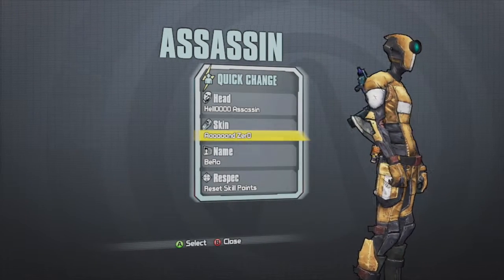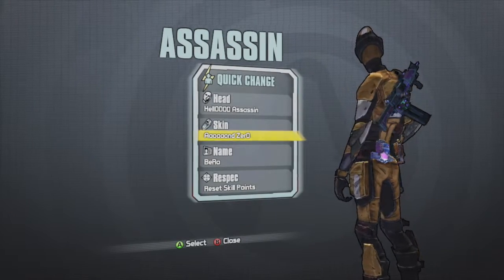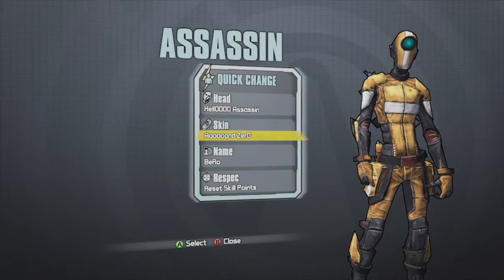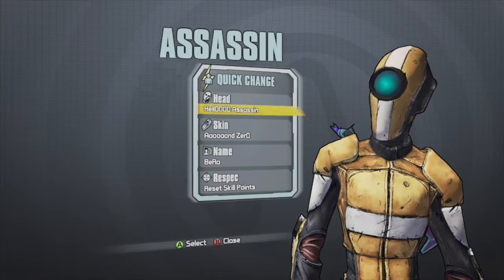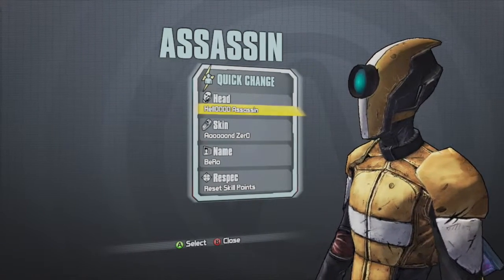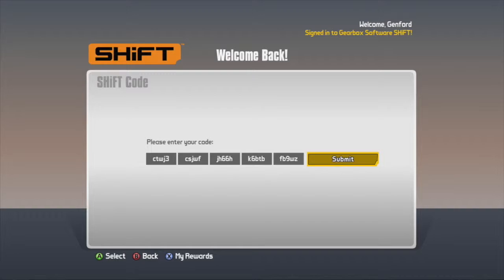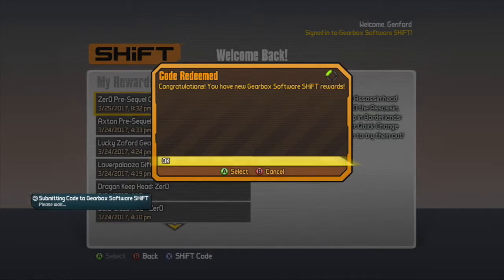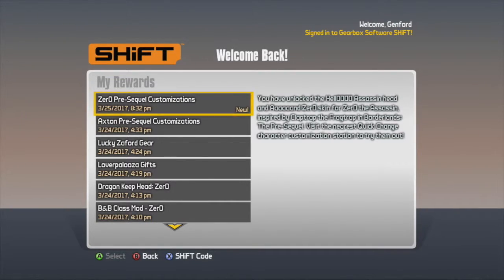Borderlands 2: Zer0 As Claptrap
Zer0 as Claptrap

PC/Mac/Linux: W3C33-H653X-9CTR5-3TBJ3-HZ99S
PlayStation: CB5BJ-6S3HT-FTKHW-HBWJJ-KWFCB
Xbox: CTWJ3-CSJWF-JH66H-K6BTB-FB9WZ

What’s the only thing that’s nearly as good as playing BORDERLANDS: THE PRE-SEQUEL? Playing BORDERLANDS 2 while cosplaying as characters from BORDERLANDS: THE PRE-SEQUEL! Now heads and skins, themed around the characters from The Pre-Sequel are now availible in Borderlands 2.

Zer0 is the playable Assassin class character in Borderlands 2.

Zer0 was revealed on February 21, 2012, in the Borderlands 2 Launch Date Trailer. His nickname comes from the "0" hologram sometimes displayed over his faceplate when he dispatches a target. Other emotes and text appear on his faceplate - and on enemies, using the B0re skill - during different actions. Most of Zer0's phrases are spoken in haiku.

Zer0 is an assassin for hire. According to his wanted poster and his personal ECHO recordings, he performs both political assassinations and common hits. Following a particularly unsatisfying assassination where the target fails to fight back, despite being encouraged by Zer0 to do so, the assassin starts to look for a more challenging environment. He travels to Pandora after hearing of the Vault from a bartender, deeming the hunt as worthy of his skills.[1]

As his face and body are completely covered by his suit, a certain amount of mystery surrounds Zer0's true appearance. In an ECHO recording, Angel remarks that she's not even sure if Zer0 is human; both in-game and promotional material show that he has only four digits on each hand. His origins and real name are also unknown, leaving the character shrouded in mystery.

As revealed in the "Ask Dr. Tannis" Section of the Pandoran Gazette, included as a scrap of paper in the Diamond Plate Loot chest, Zer0 is not his true name. The remaining piece of scrap containing the name and gender of Zer0 were not included, but the part that does remain suggests that Patricia Tannis is aware of Zer0's origins.